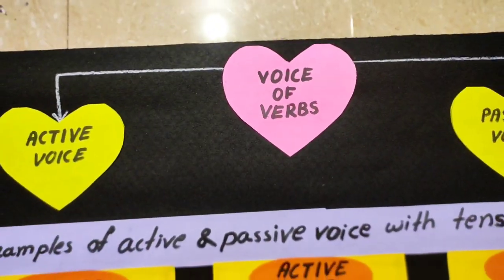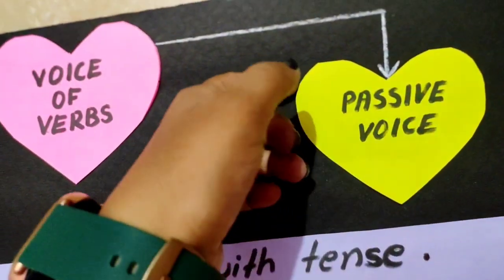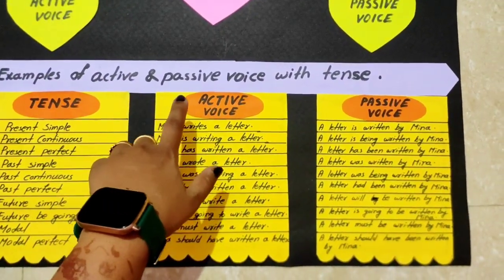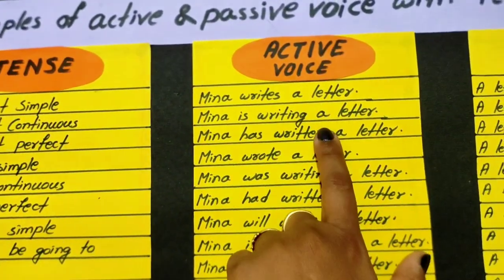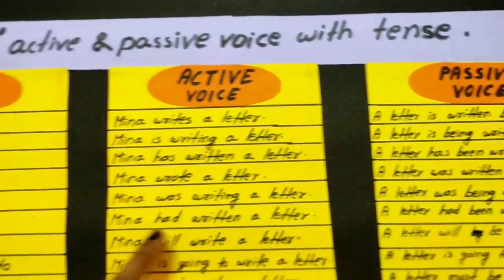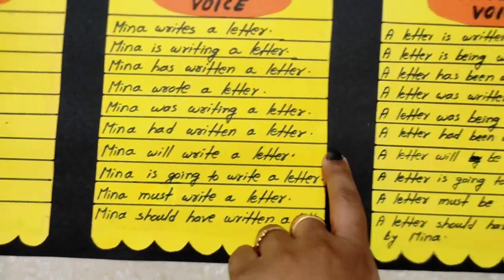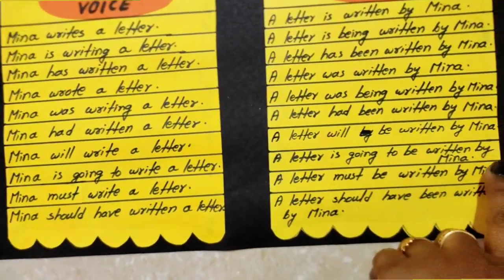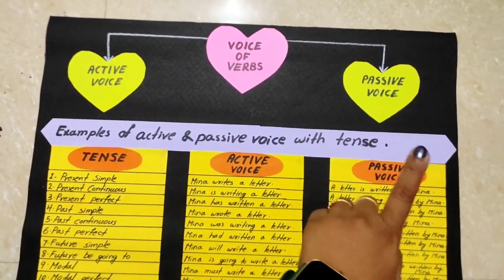Active Voice And Passive Voice | English TLM | Voice Of Verbs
Hi
I am Gayatri Mishra
In this video I have shown that how to make active voice and passive voice chart.